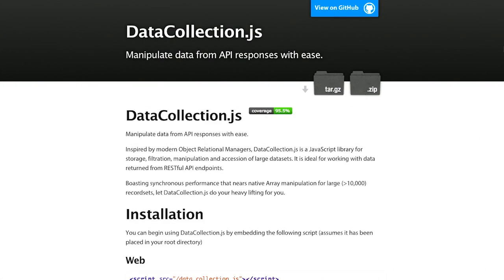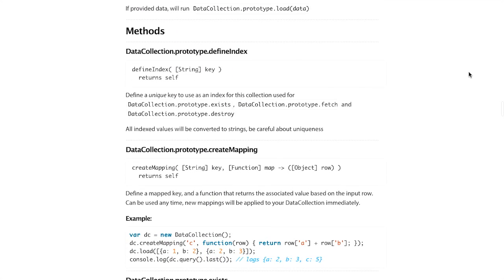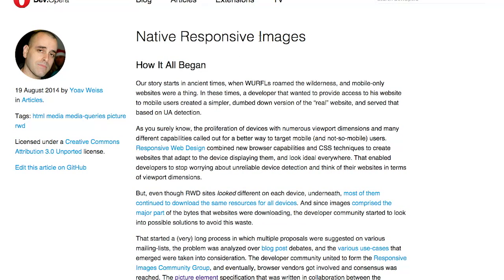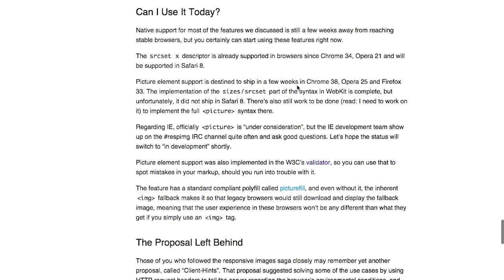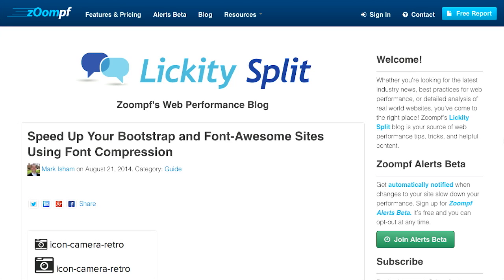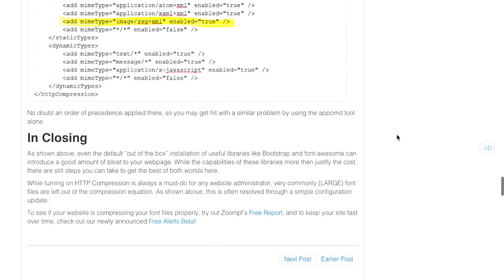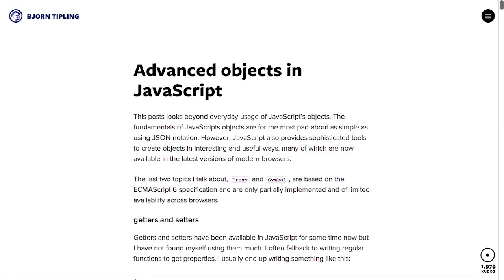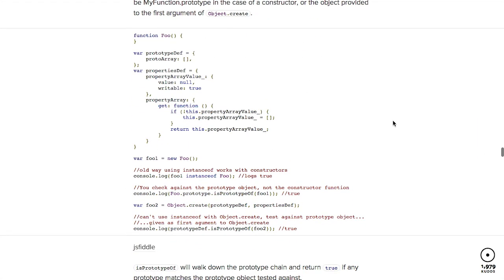The Treehouse Show | Episode 113 | API Responses | Font Compression | Tab Styles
In this episode of The Treehouse Show, Nick Pettit (@nickrp) and Jason Seifer (@jseifer) talk about the latest in web design, web development, HTML 5, front end development, and more.

Here are the links for the week:
DataCollection.js

Speed Up Your Bootstrap and Font-Awesome Sites Using Font Compression | Zoompf Web Performance